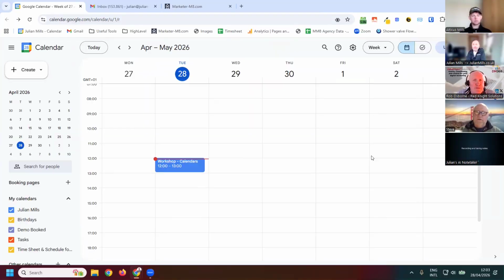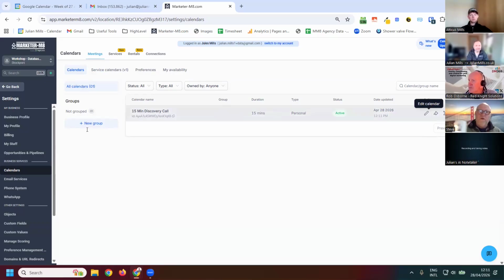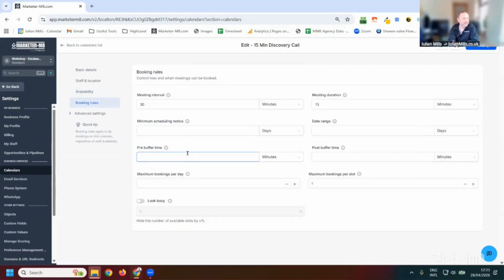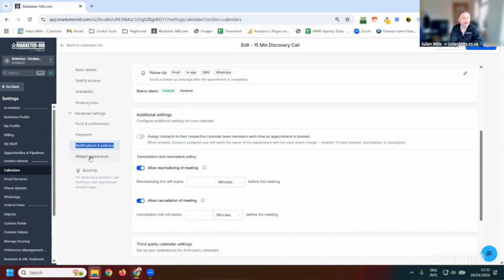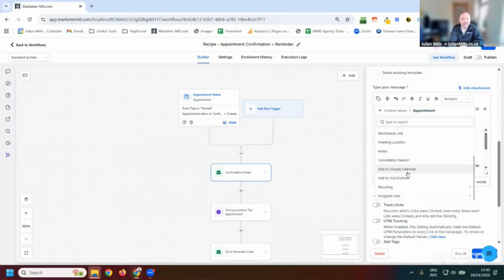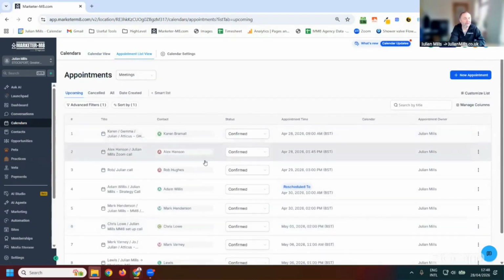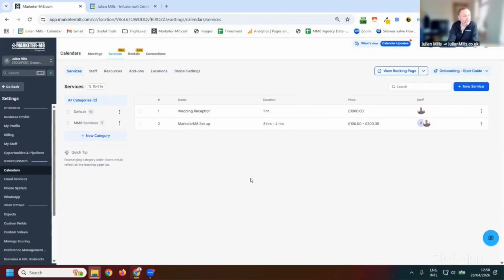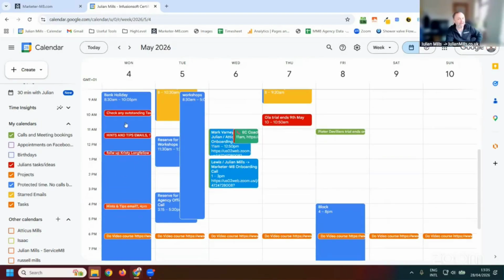Calendly vs HighLevel | Why You Don't Need Both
In this video, we show you how to set up HighLevel Calendars and Appointments to automate bookings, reduce no-shows, and streamline your CRM scheduling. If you want to replace tools like Calendly and manage your appointments inside HighLevel CRM, this workshop gives you a complete, step-by-step system.

Key Learnings:

How to set up HighLevel calendars for different services and teams
Syncing Google calendars and avoiding double bookings
Creating booking links inside HighLevel CRM
Automating reminders using workflows to reduce no-shows
Using triggers and automation for appointment follow-up
Best practices for calendar settings, availability, and user management

FAQ:

Q: Can HighLevel replace Calendly? A: Yes - HighLevel calendars can fully replace tools like Calendly with added automation features.
Q: How do I reduce appointment no-shows? A: Use automated reminders, confirmations, and follow-up workflows inside HighLevel.
Q: Can I manage multiple team calendars? A: Yes - you can create individual or round-robin calendars for teams and services.

Chapters:
0:00 - Introduction to HighLevel Calendars & Appointments Workshop
1:33 - How to sync your Google/Outlook/iCal calendar to GoHighLevel and where to set up the conflict calendars
5:33 - How to create a calendar in HighLevel
9:30 - What do all the settings in a GoHighLevel calendar do? They're all explained in this chapter
27:42 - How to customise your follow up once an appointment is book via a HighLevel calendar using the GHL automations
39:45 - How to see your list of appointments in GoHighLevel. Especially useful if you've got a ales team!
41:50 - How to schedule an appointment from a GHL contact record
47:23 - A quick demo of the rental & sevices calendars in GoHighLevel
48:40 - How to trigger reminders from a date in the automations in HighLevel
57:01 - General discussions with workshop attendees and outro, scan the QR code to book onto the next live workshop!